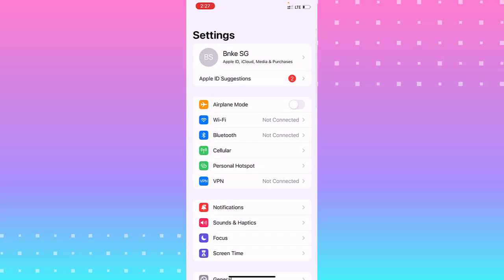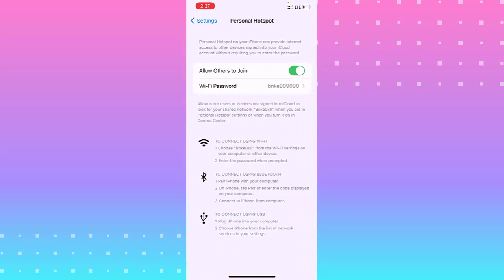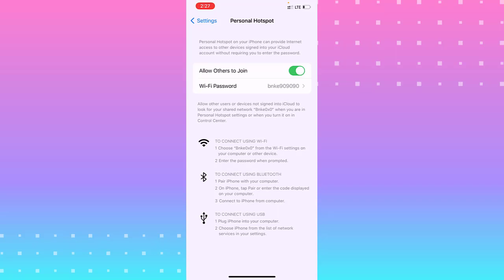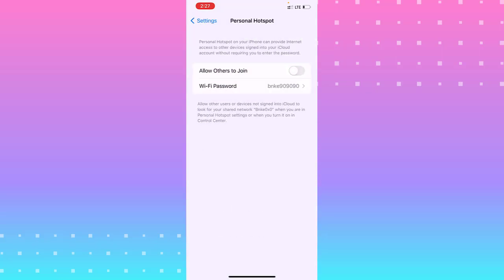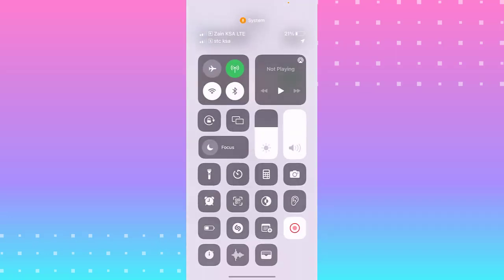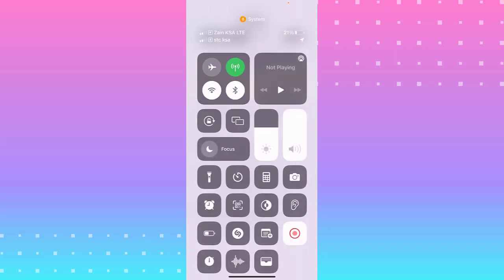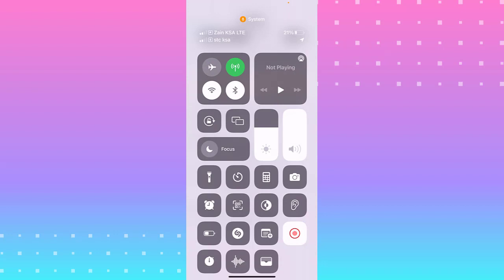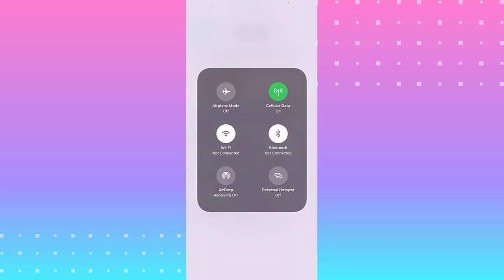Hot To set up a personal hotspot on your iPhone or iPad (Wi-Fi + Cellular)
Turn on Wi-Fi Hotspot With iOS Devices
To set up a personal hotspot on your iPhone or iPad (Wi-Fi + Cellular), go to Settings - Personal Hotspot - Allow Others to Join and toggle it to on (if you don't see Personal Hotspot in Settings, tap Cellular - Personal Hotspot). Make note of the Wi-Fi password.